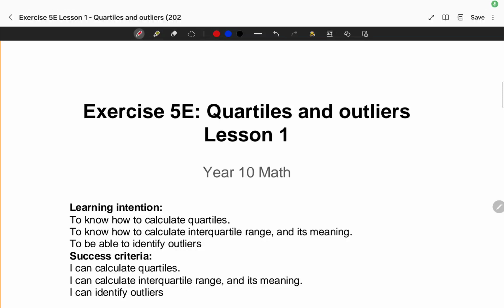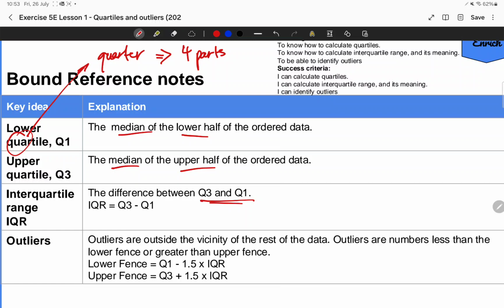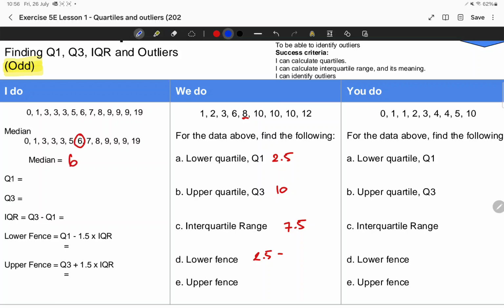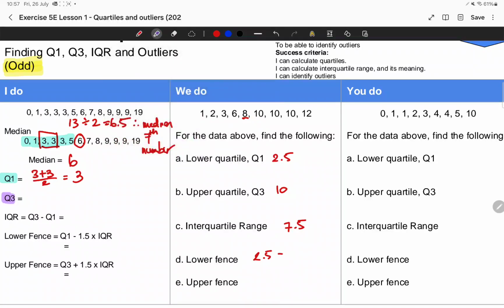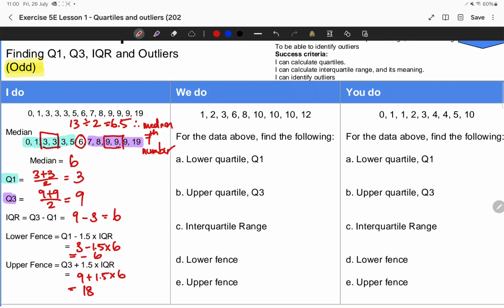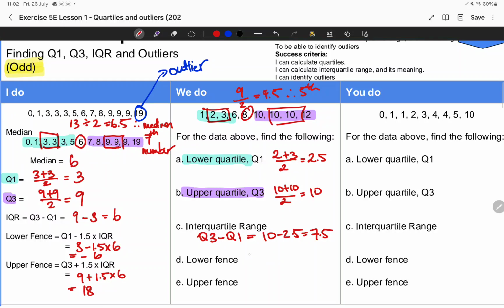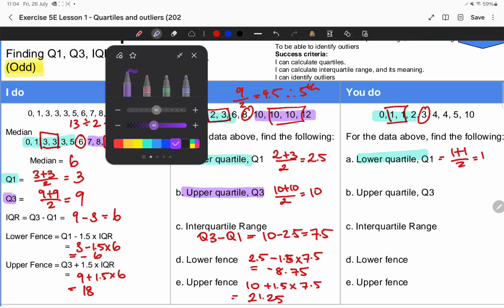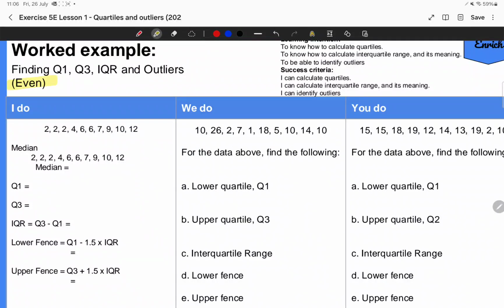Exercise 5E: Quartiles and outliers